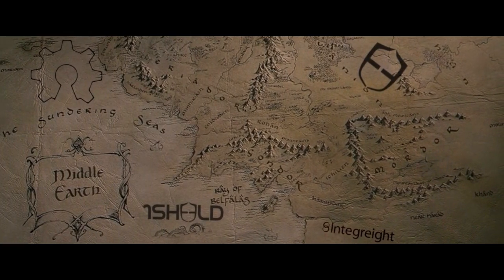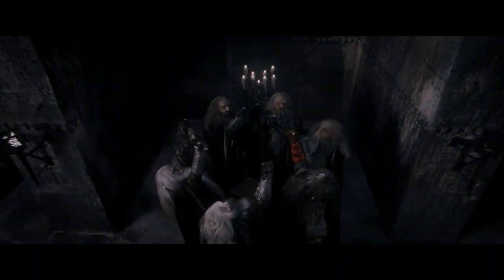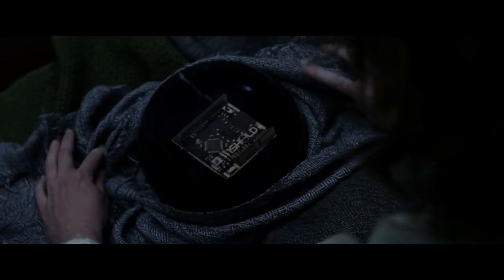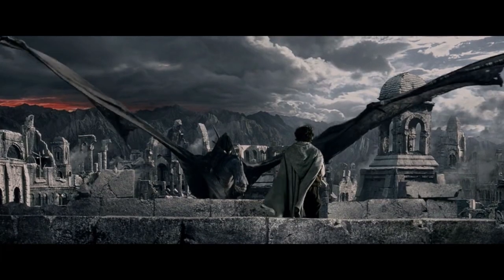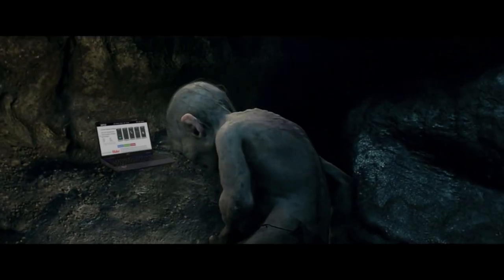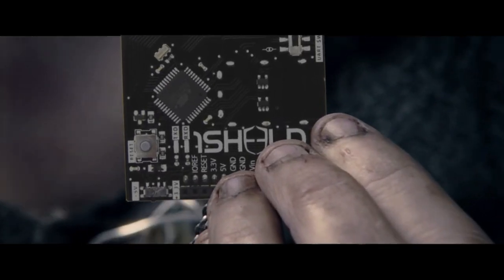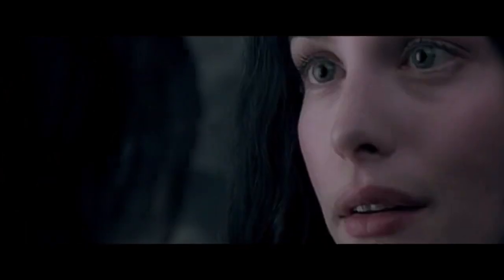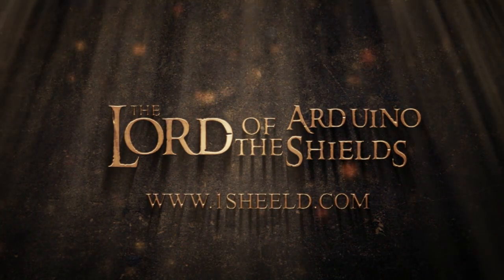The Lord of Arduino Shields - 1Sheeld Turns Your Smartphone into an Arduino Shield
1Sheeld allows you to turn your iOS and Android smartphones into an open platform of Arduino shields.

You can use your smartphone as a GSM Shield, Wifi Shield, Accelerometer sensor, Touch screen for Arduino.